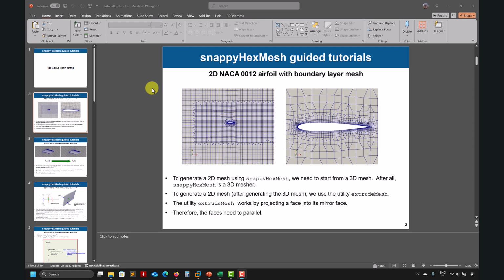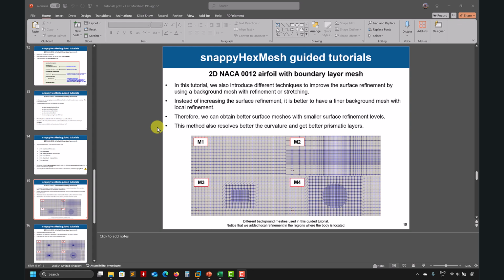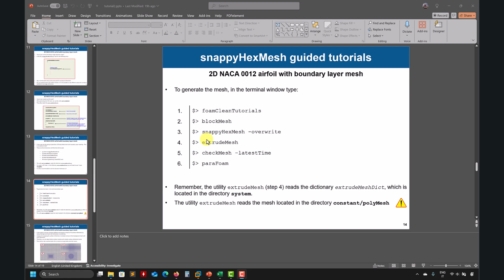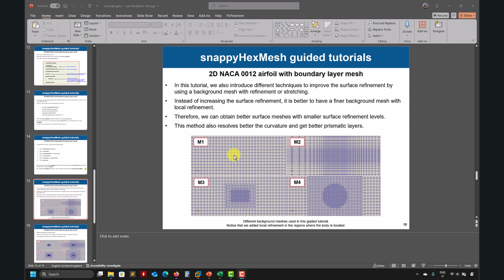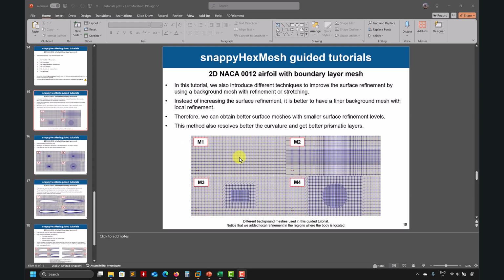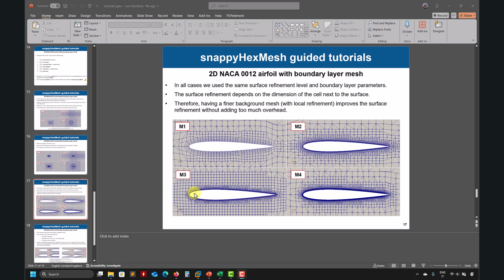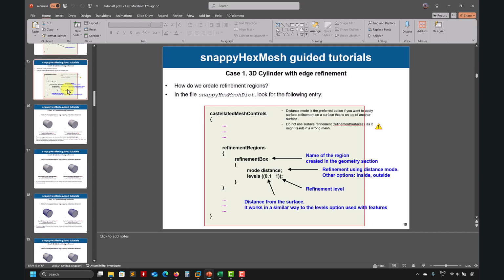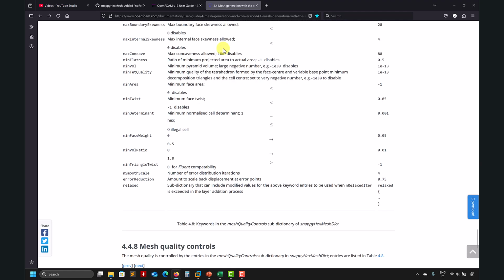Meshing with snappyHexMesh | Tutorial 2-Part 1 | NACA 0012 airfoil - 2D external flow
NACA 0012 airfoil - 2D external flow

Topics covered in this tutorial:
- Case presentation
- General guidelines